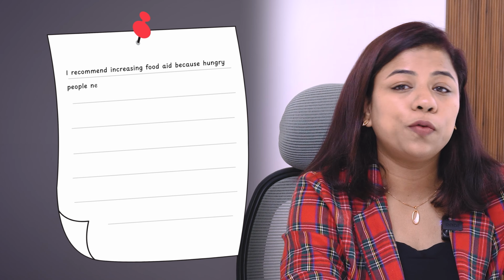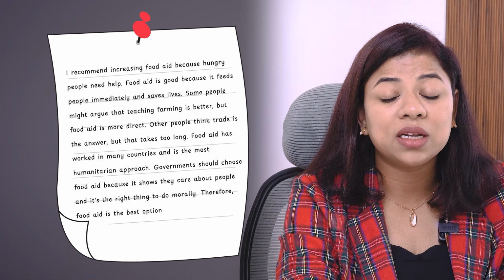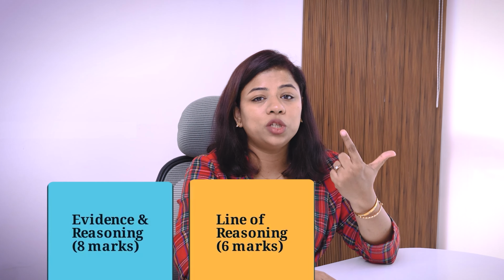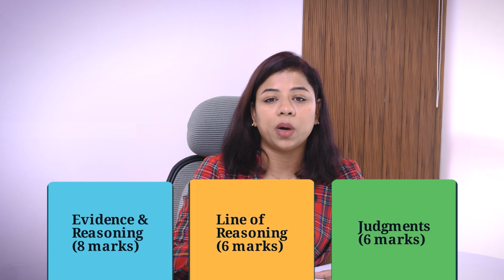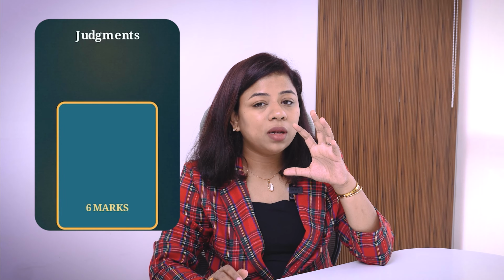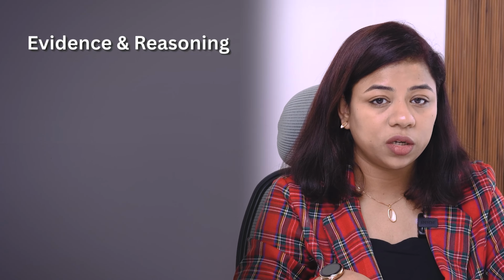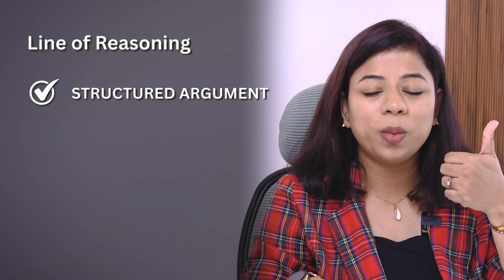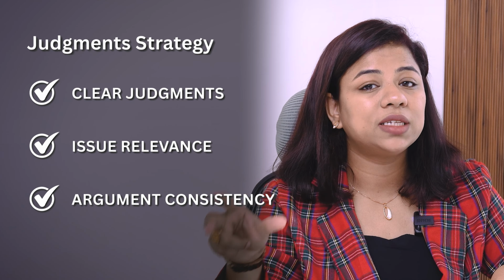IGCSE Global Perspectives QUESTION 4: How Cambridge Marks Your Answer (3 Criteria)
Most students spend 30–40 minutes writing long answers for IGCSE Global Perspectives Question 4 and still walk away with only 8–10 marks.

The truth is, the problem is not your knowledge. The real issue is how Cambridge actually marks your answer.

In this video, I’ll show you the exact strategy to answer the Global Perspectives recommendation question using the real Cambridge marking criteria for IGCSE Global Perspectives Paper 1.

Cambridge does not mark your answer as one single piece. It is judged across three separate criteria:
✅ Evidence & Reasoning
✅ Line of Reasoning
✅ Judgement

If even one of these is weak, your marks can drop quickly.

Here’s what you’ll learn in this video:

✅ How to answer IGCSE Global Perspectives Question 4 step by step
✅ The Cambridge marking scheme explained in simple language
✅ The triple-criteria system: evidence, reasoning, and judgement
✅ The government aim strategy that improves your evaluation
✅ How to structure a Level 4 answer consistently
✅ The common mistakes that keep students stuck below Level 3

You’ll also see how one student improved from 9/20 to 18+ marks using this exact framework.

If you’re preparing for IGCSE GP Paper 1 and aiming for a Grade 8 or 9, this strategy can completely change the way you approach Question 4.

Is your child working hard but not seeing the grades they deserve?

Most students don’t need more studying. They need better learning systems.

Book a FREE 1-2-1 Trial Class with KA Preps Educator and experience our science-backed, skill-based approach to academic excellence.
For:
 IGCSE & O levels
 A Levels
 IBMYP
 IBDP
 IBCP
 AP
 SAT Preps

For personalised guidance on exam preparation, subject selection, school choices, or building a strong profile for top universities, book a counselling session at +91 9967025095